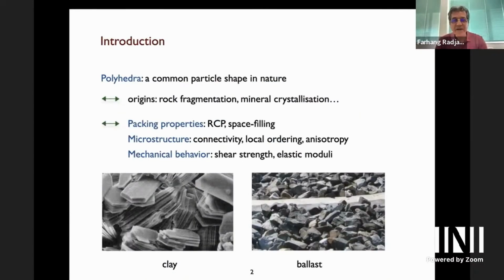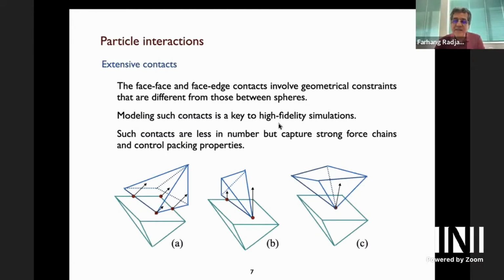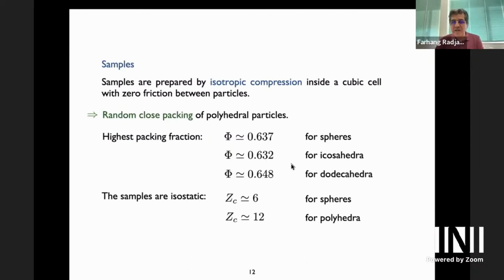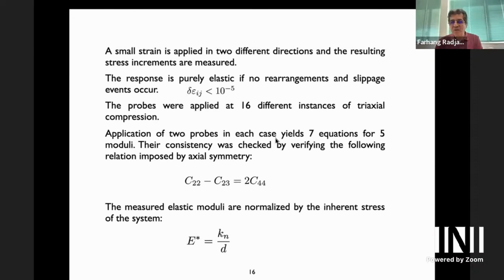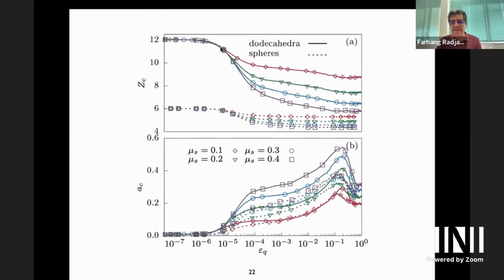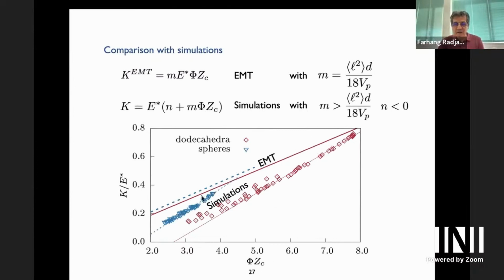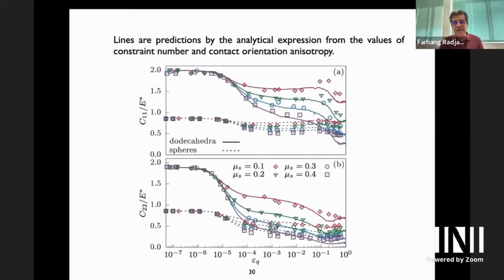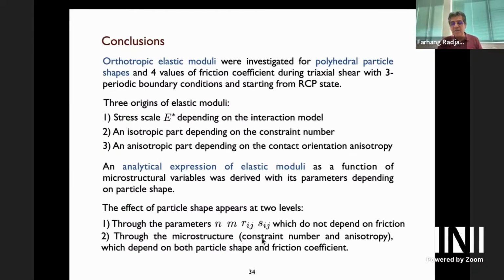PMVW01 | Dr. Farhang Radjai | Keynote lecture:Elastoplastic behavior of polyhedral particle packings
PMVW01 | Dr. Farhang Radjai | Keynote lecture: Elasto-plastic behavior of polyhedral particle packings

Speaker: Dr Farhang Radjai (Université de Montpellier)

Date: 22nd Aug 2023

Title: Keynote lecture: Elasto-plastic behavior of polyhedral particle packings

Abstract: Polyhedral-shaped particles form a broad class of granular materials. We use particle dynamics simulations to analyze the evolution of dense packings of polyhedral particles subjected to fully periodic triaxial boundary conditions in terms of both particle-level and microstructural variables. We probe both large-strain plastic behavior and small-strain elastic response under orthotropic boundary conditions. We show that key macroscopic properties such as shear strength and elastic moduli are controlled by particle connectivity and contact orientation anisotropy, and the particle shape and friction coefficient between particles affect the macroscopic behavior mainly through these microstructural parameters.

ABOUT